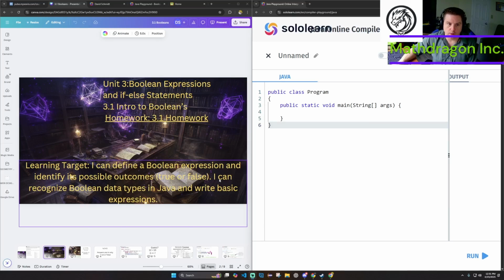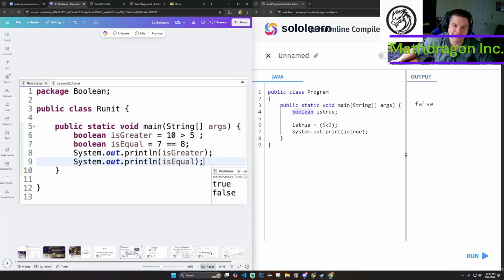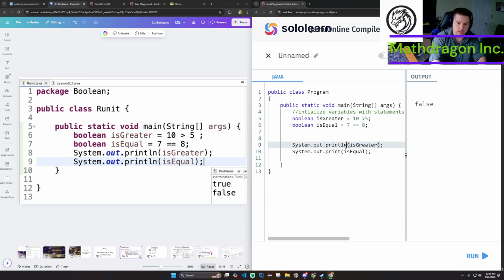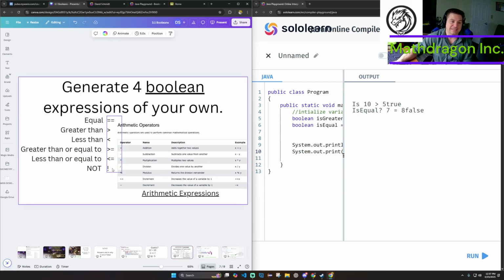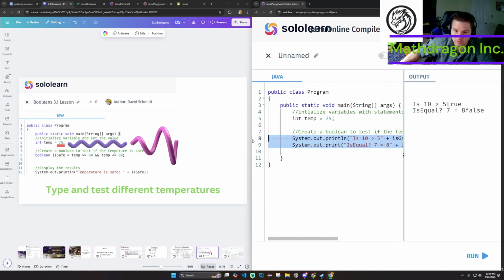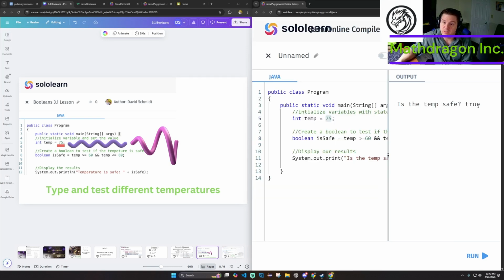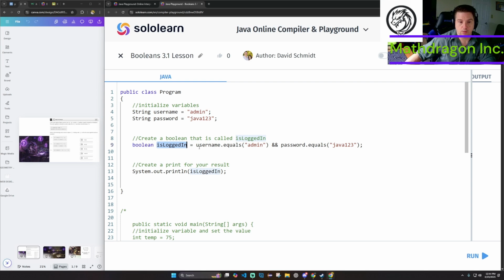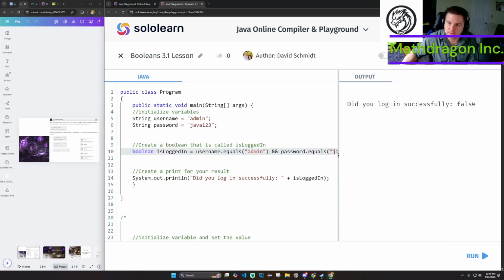3.1 Boolean Expressions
Intro to Computer Science section 3.1 Boolean Expressions